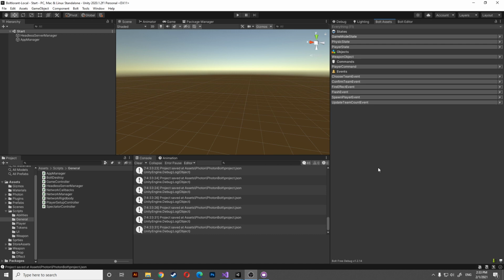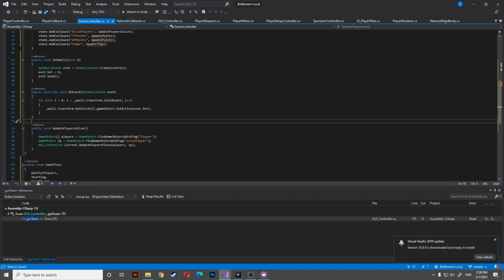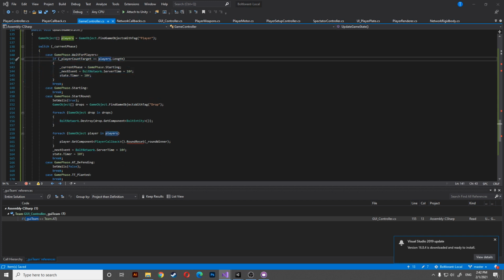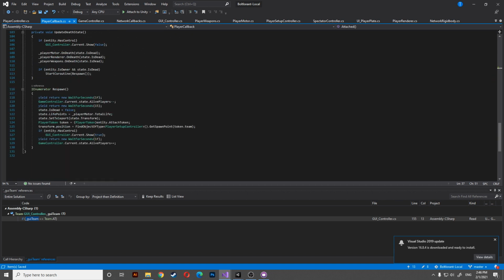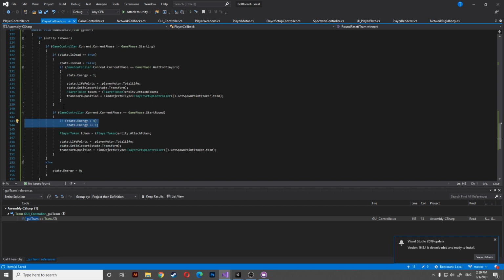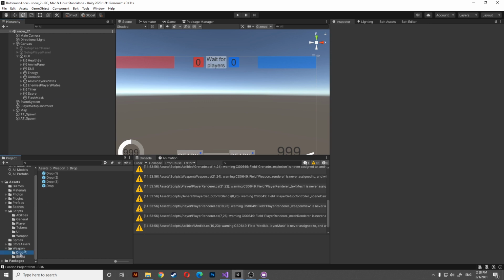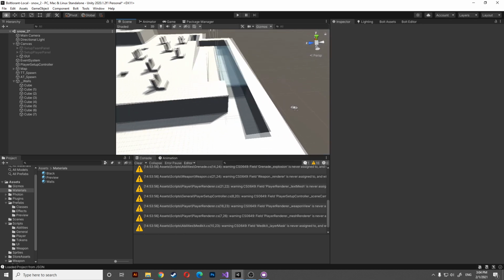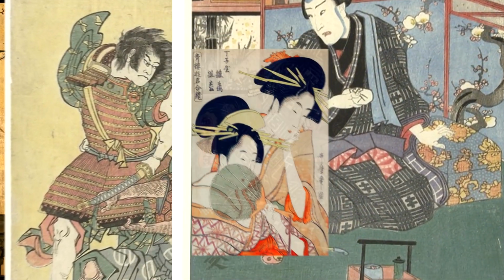[Photon Bolt TUTORIAL] Multiplayer FPS EP22 : Game Loop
In this episode we will see how to create game loop in which players will be managed based on the game phase. So we will make the wait for players phase the game starting, the round start, the attack phase ,and the end round. It will work like a simple team deathmatch.